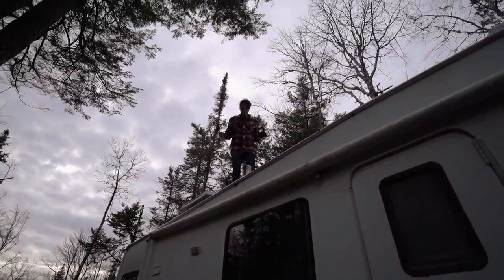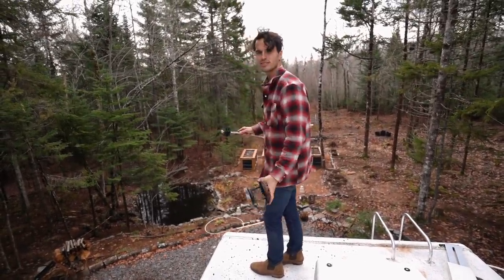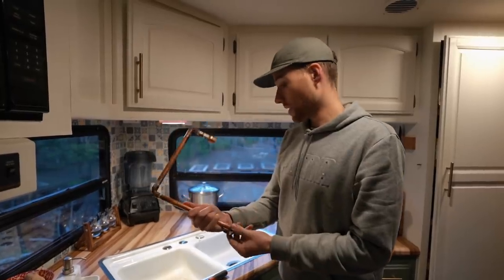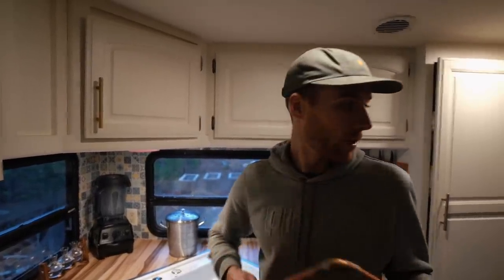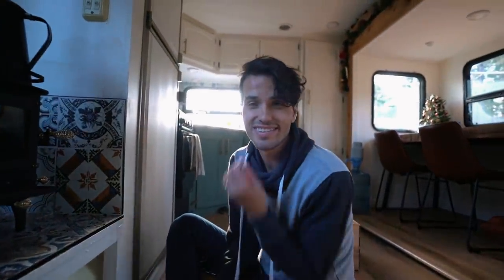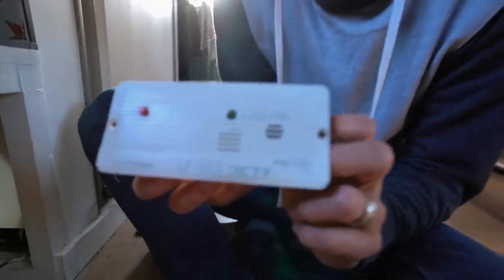Preparing our Off Grid RV for Winter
we might be off-grid in a tiny house but we're finding ways to keep our home warm in the woods!

Even though we’re really happy we started to prepare for our first off grid winter in the woods last week, we’re definitely wishing we started sooner. With so much still left to modify in the tiny house to make sure we’re as comfortable as possible before the snow starts, we’re getting started on the most important thing first…WATER! By centralizing our plumbing system to live under our kitchen sink, we’ll completely eliminate the risk of it freezing which is going to be a huge stress relief! Being entirely off-grid is definitely proving to have its challenges, especially not having solar yet but we’re keeping our fingers crossed that this will be coming to an episode VERY soon!

Thanks to Camping World for partnering with us on this video, you can check them out and all their amazing products

We're Tyler and Todd, a gay couple from Canada that had been traveling across the USA in our self-renovated RV with our two dogs, Charlie and Eddie. We’ve been living full time in our RV since September, 2019 and have been keeping a vlog to bring you along for the ride and to show what RV life is really like…Make sure you SUBSCRIBE and join the tiny house / van life community and keep and our weekly adventures!

We moved into our tiny house on wheels in fall of 2019 and started traveling full time as digital nomads. We absolutely fell in love with traveling full time but given the travel limitations currently in place, for the foreseeable future it’s going to feature less travel and more of the building that will go into converting our current RV to the off-grid tiny house!

Make sure you join us every SUNDAY as we continue to vlog this off grid tiny house adventure… We hope that you’ve enjoyed our pervious van life vlogs and you’ll continue to watch these videos. If you did make sure you tell a friend.. By sharing our videos with your friends, coworkers, and on social media it helps our page immensely!

Thanks again to our friends Mat & Danielle from explore alternatives for the help and recommendations on our system. You can check them out here!

Camera Gear We Use:
►BEST all around Camera
►Best Vlog Lens
►Best Photo Lens
►Bendy Tripod
►The Drone We Use

Products we mentioned in this video:
Water Pump: